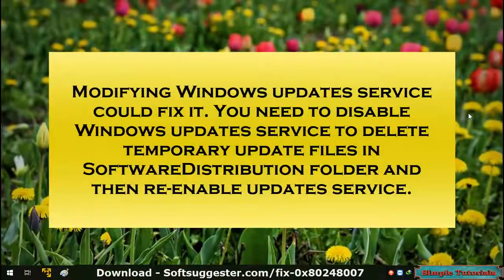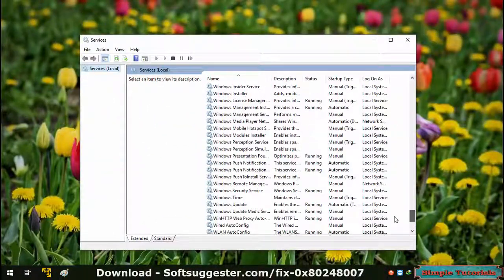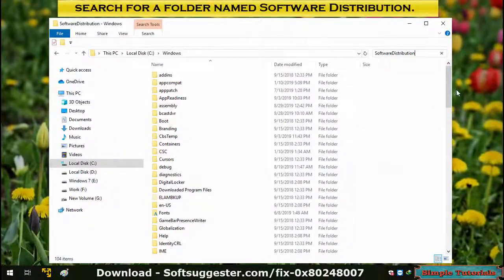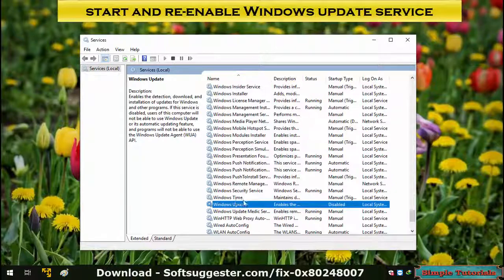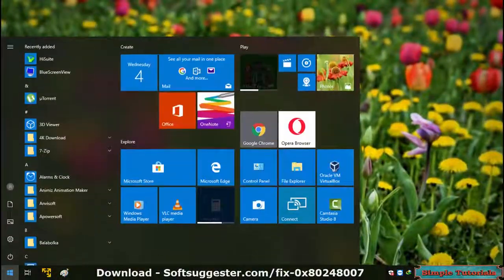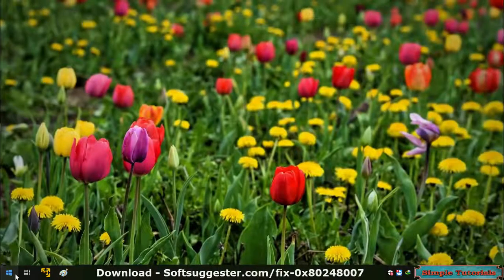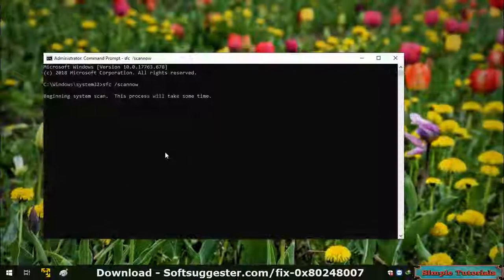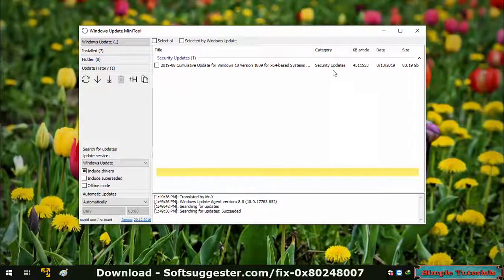How To Fix Error Code 80248007 In Windows 10 Updates? Fix 80248007 Win 10 With 4 Possible Solutions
How to Solve Windows Store Error 0x80248007 in Windows 10. 0x80248007 Error in Windows Update in Windows 10. How to fix error code 80248007 in Windows 10 updates. Fix error code 80248007 via 4 possible solutions.
Solve Windows Update Error Code 0x80248007★Fix Windows Update Error Code 0x80248007★Get Rid Of Windows Update Error Code 0x8024402f
Today's video will help you fix 0x80248007 Error in Windows Update in Windows 10.
There is no fixed solution to this annoying error. We will be sharing 4 possible solutions. Hopefully One of four solutions will work for you.

Method 1❀Modify Windows Update service
Method 2❀Restart Windows Installer service
Method 3❀Use The System File Checker
Method 4❀Windows Updates MiniTool
We will try to help you solve your problem. The comment section can also be used for precious suggestions and feedback.